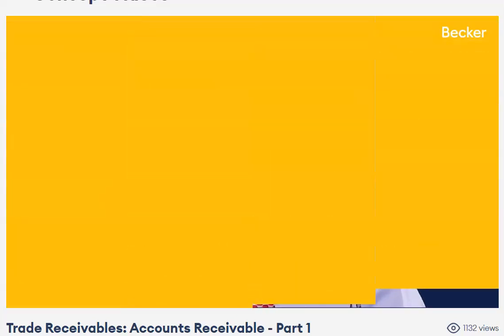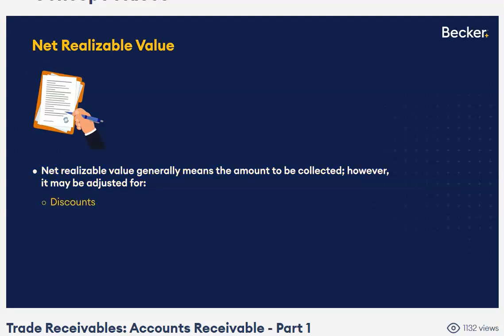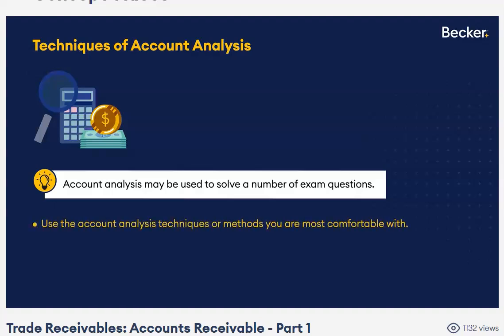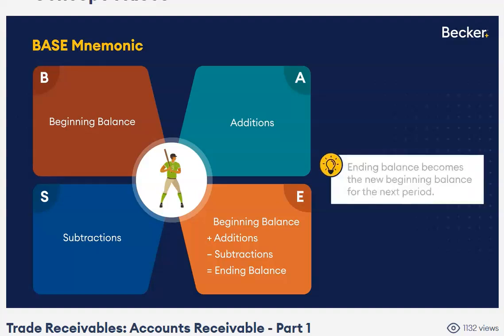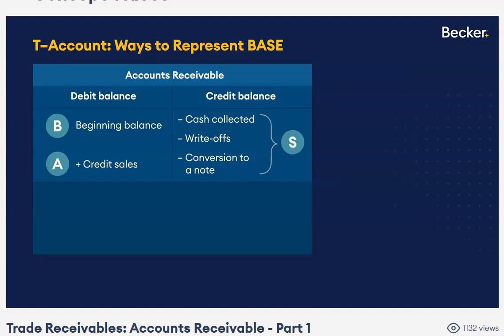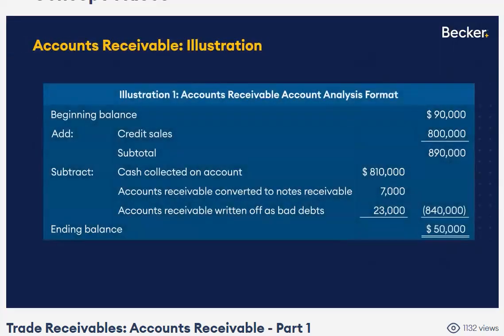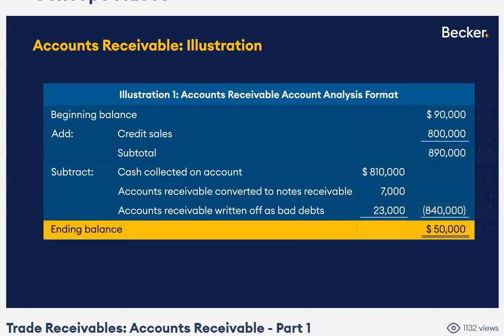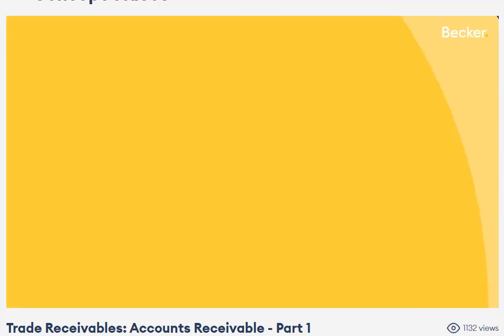F3 MD2 1 Trade Receivables Part1